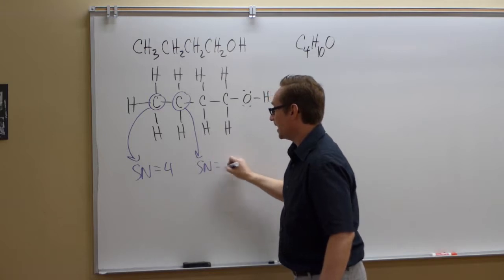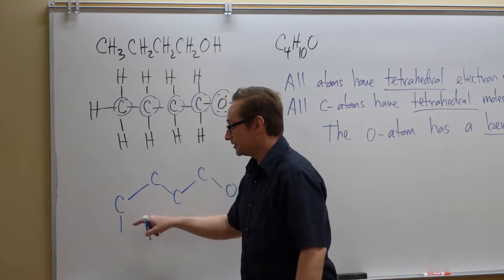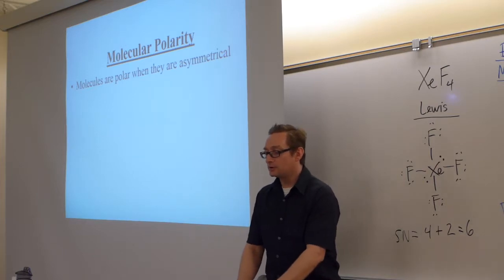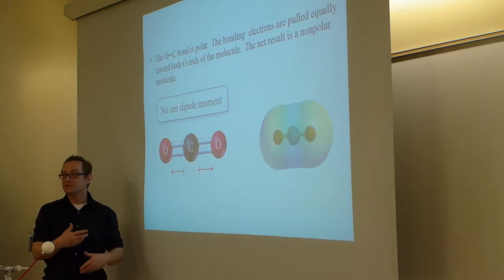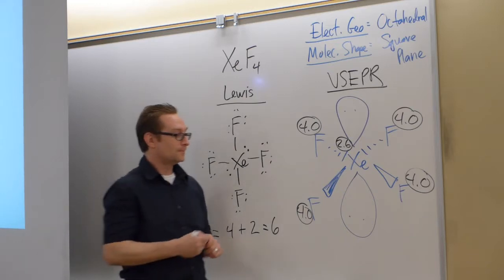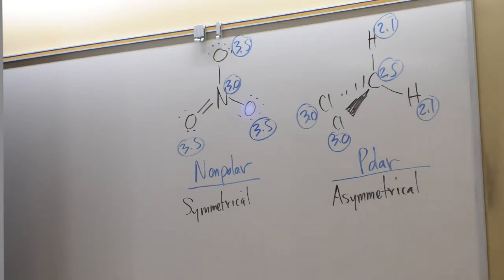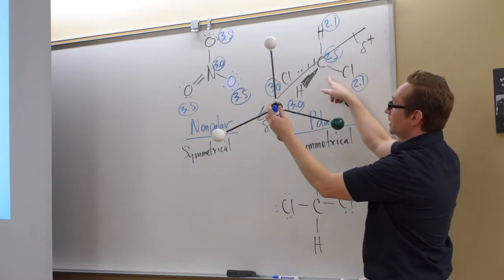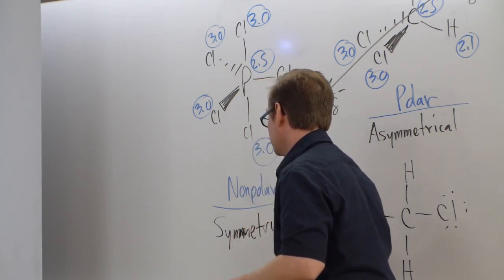VSEPR Part IV and Molecular Polarity Part I